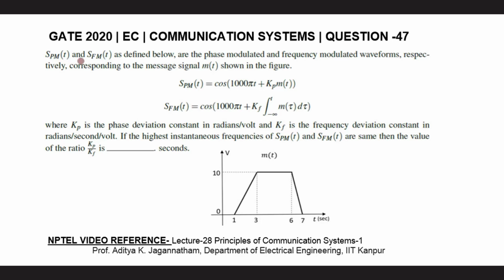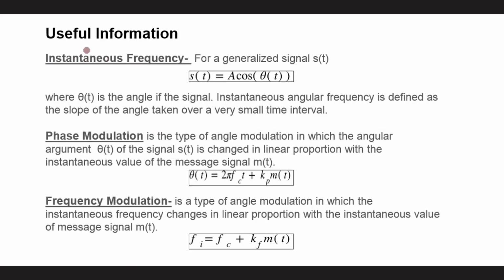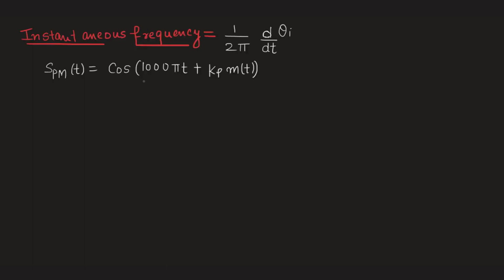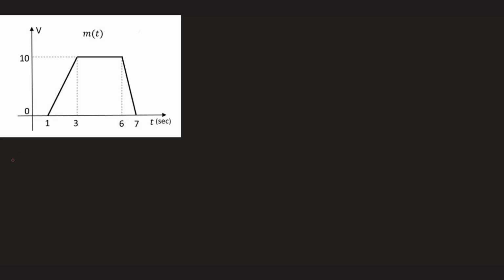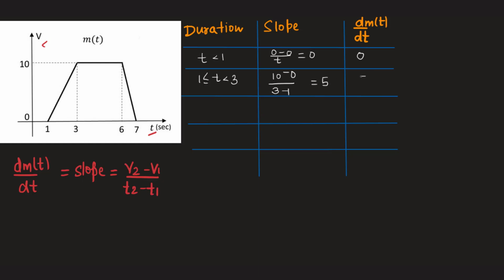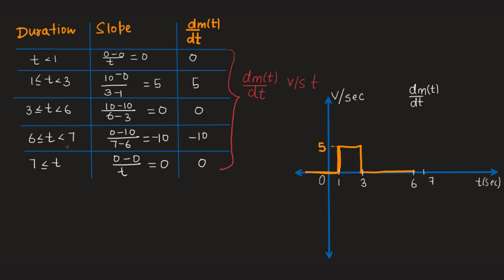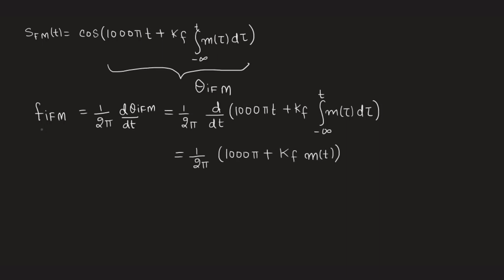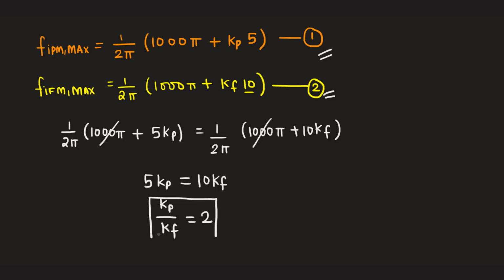Q47 EC 2020